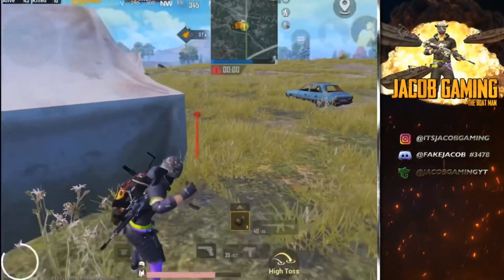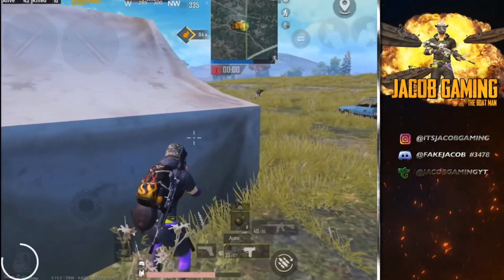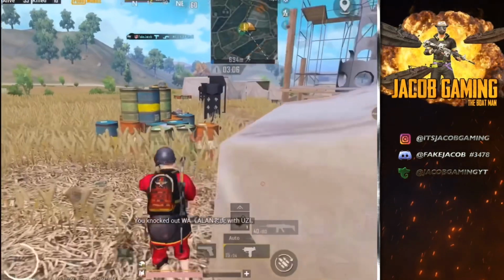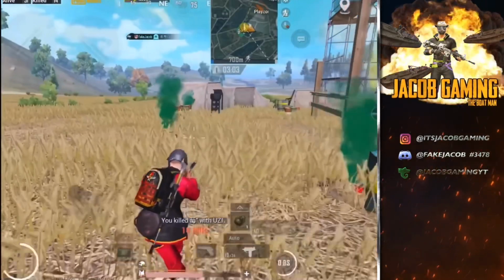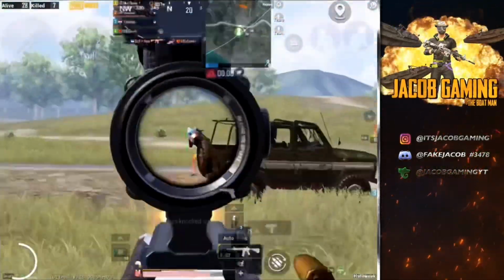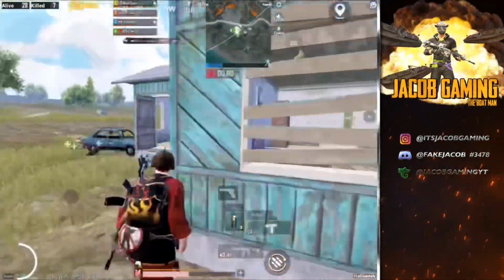How to WIN Close range FIGHTS : CQC EXPLAINED!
In this Pubg Mobile I give tips and trick about how to win close range and improve as a player in general! Hope you Enjoy!!!

Comment or no cookie!